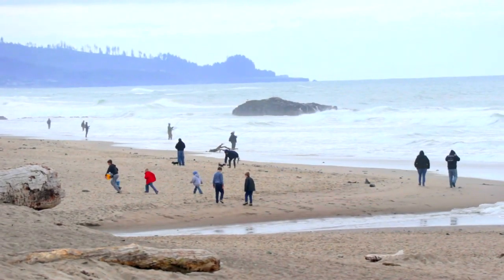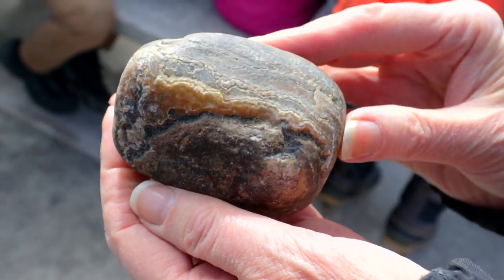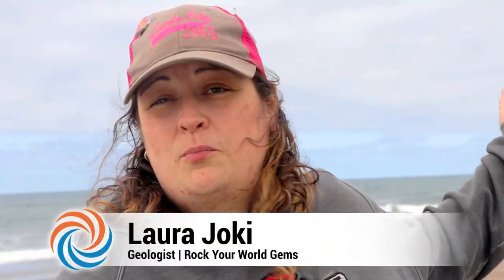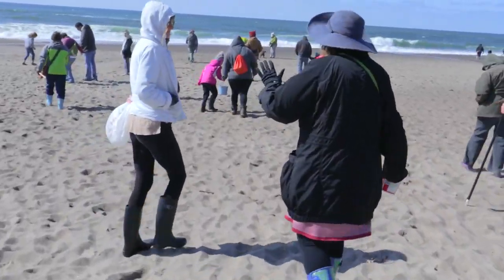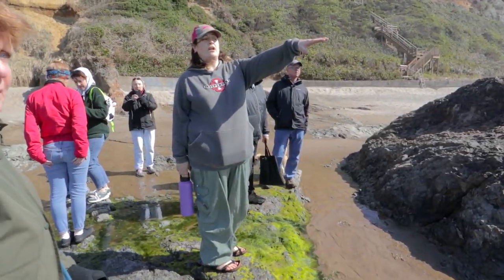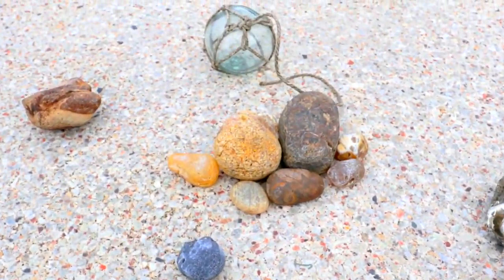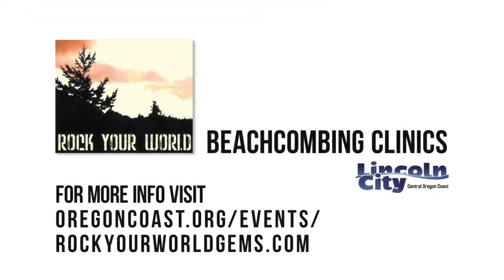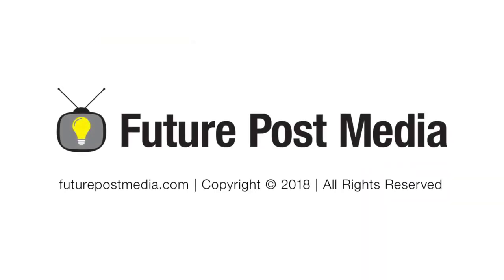Pacific Pearls | Beachcombing Clinics with Laura Joki